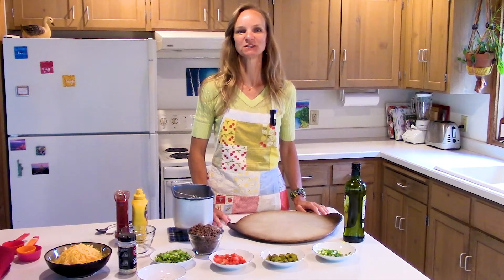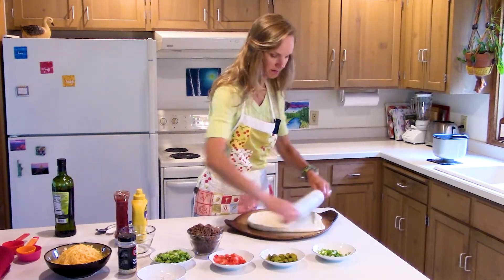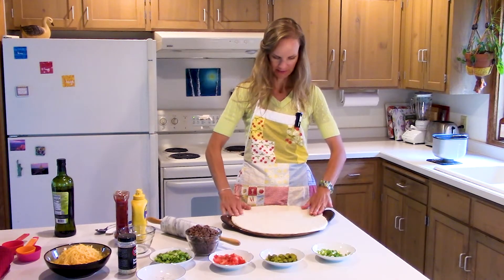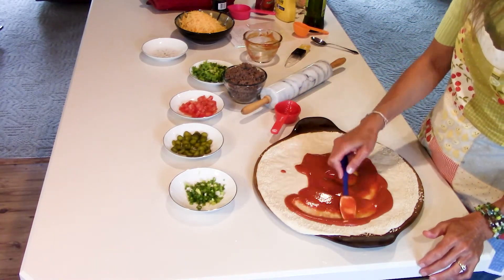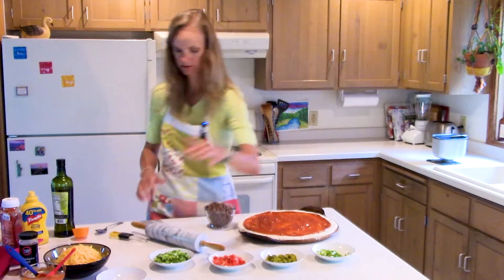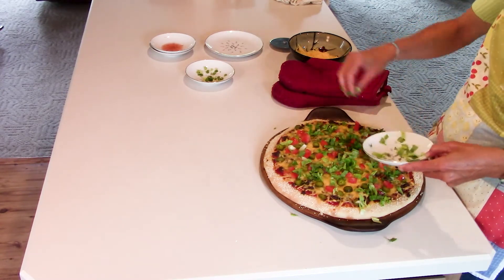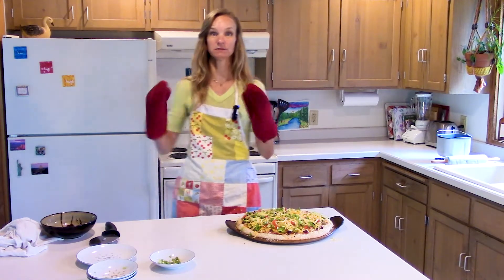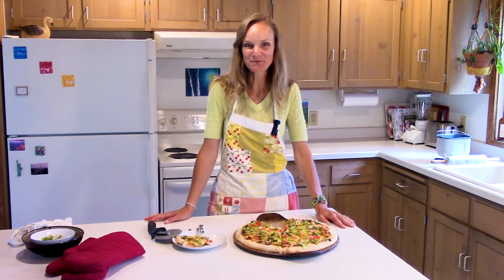Box Free with Stephanie - Cheeseburger Pizza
Welcome to Box Free with Stephanie, a cooking show on ICTV that features simple and easy recipes that are fresh, nutritious, and delicious and most importantly, box free! This episode features Cheeseburger Pizza.

RECIPE:

Cheeseburger Pizza

1 pizza crust dough
1 T sesame seeds
1/2 pound burger
2/3 c ketchup
2 T mustard
2 c shredded cheddar cheese
2 T sliced green onions or diced onions
1/3 c dill pickles slices (bite size or diced)
1/2 c diced tomatoes
1/2 c shredded lettuce

Cook burger, drain, and set aside. Spread dough onto pizza pan. Wet the one inch perimeter of the pizza crust and sprinkle on the sesame seeds. Combine ketchup and mustard in a bowl and spread on dough like pizza sauce. Top sauce with burger, onions, and cheese. Bake in 375 degree oven for about 23-25 minutes. Once out of the oven, top with pickles, tomatoes, and lettuce. Sprinkle with 1-2 T of cheese. Bake one minute. Serve immediately.